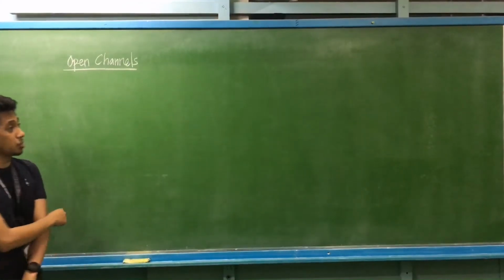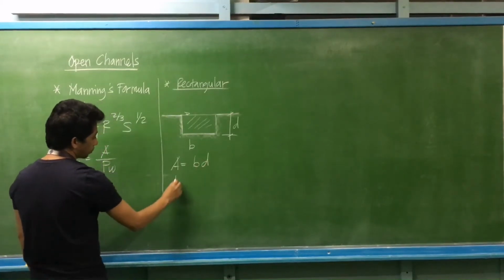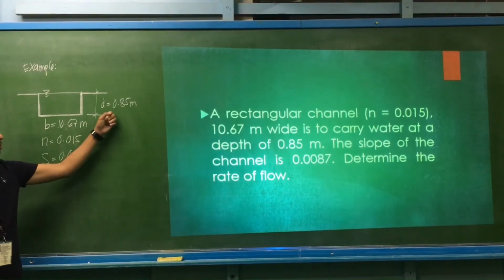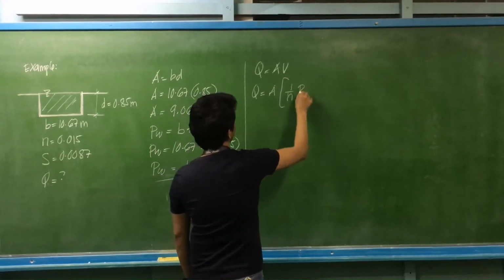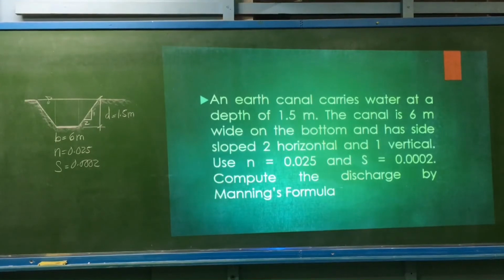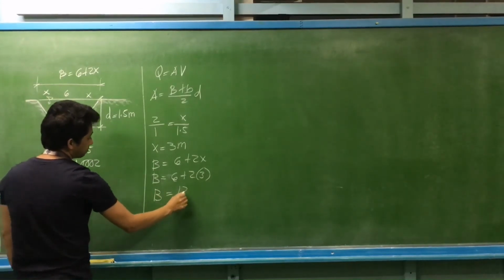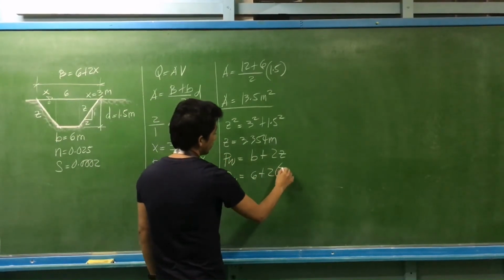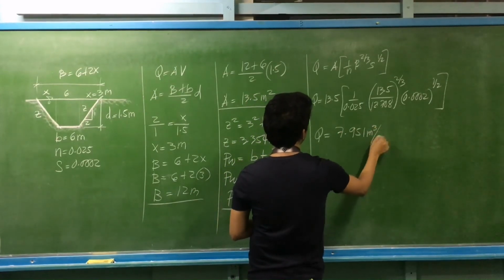Open Channels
Hydraulics